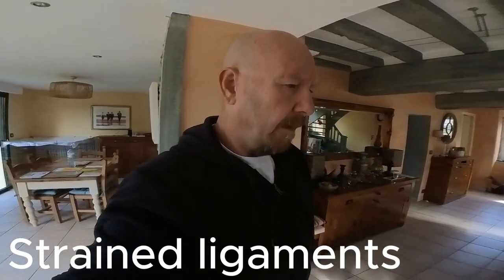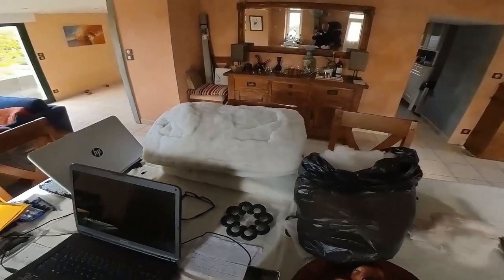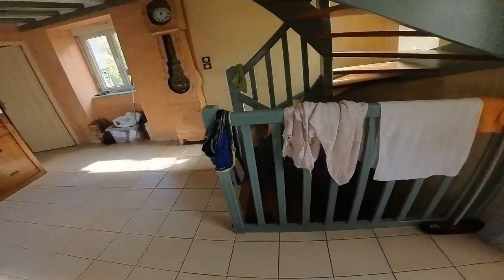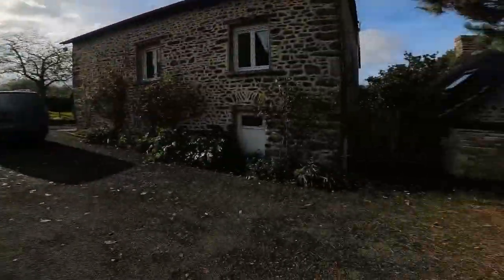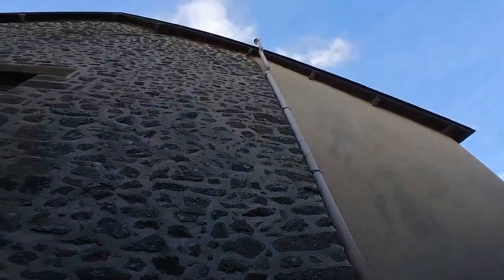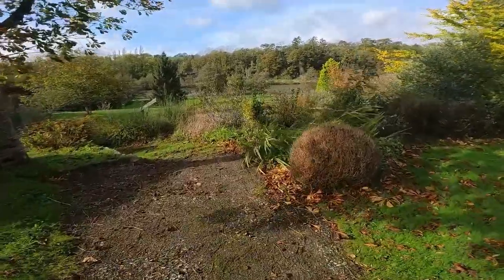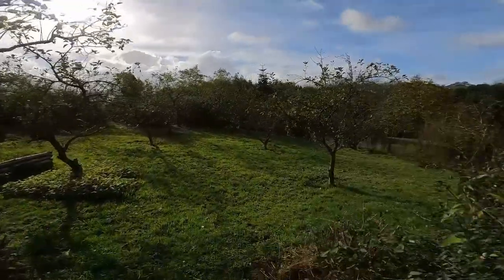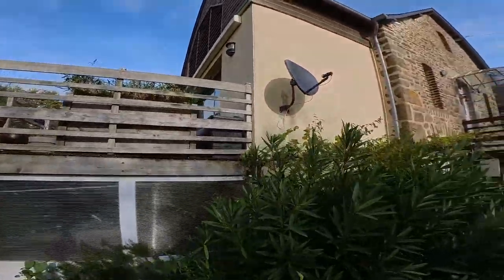Vlog 32 - Storm Damage check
A quick one to let you know what I have been up to and to check the grounds for damage after the storm.